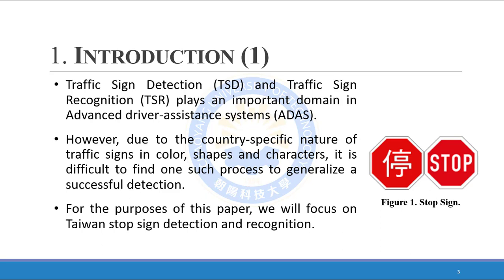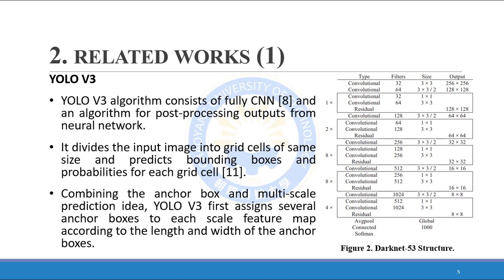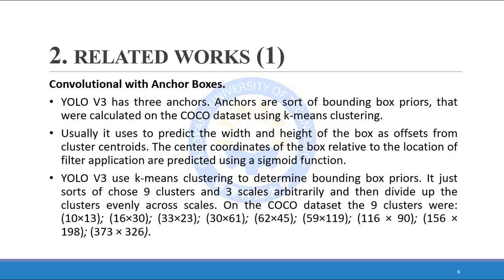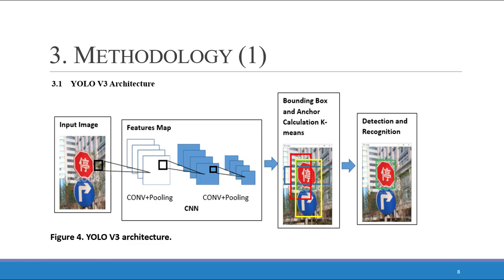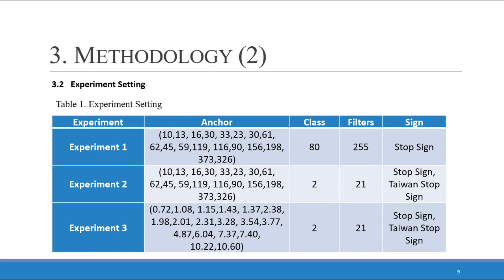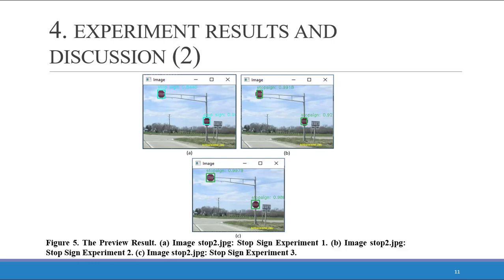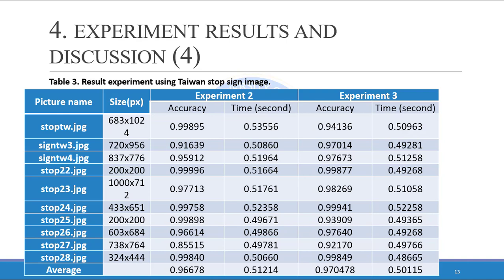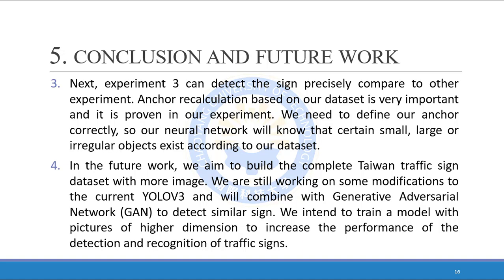International Conference Online Presentation ICCMS 2020 MC1035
Taiwan Stop Sign Recognition with Customize Anchor

Author:
Christine Dewi, Rung-Ching Chen, Yan-Ting Liu, Ye-Shan Liu and Ling-Qi Jiang